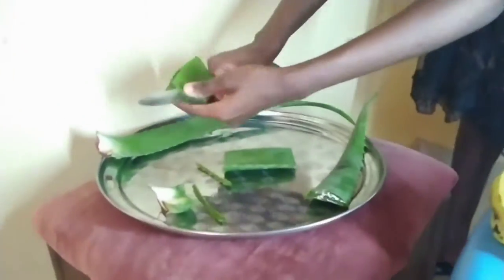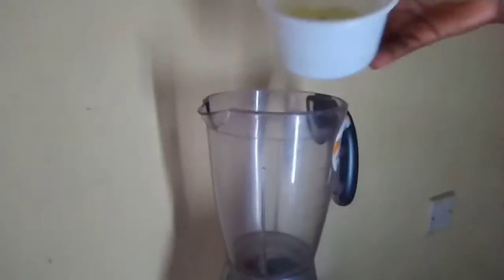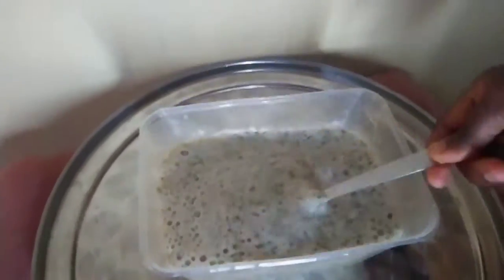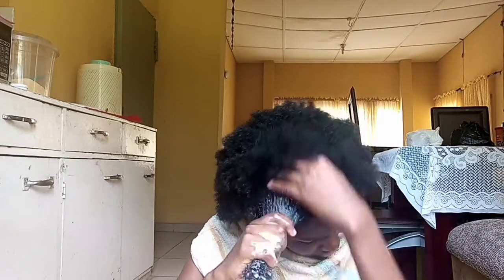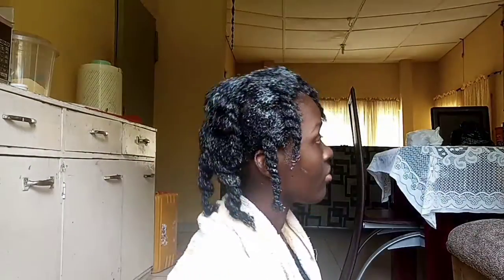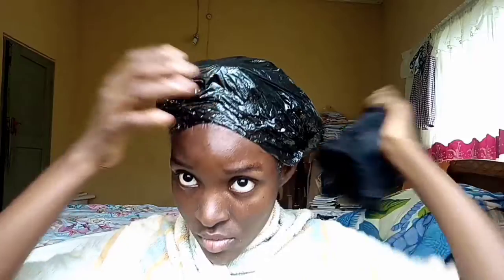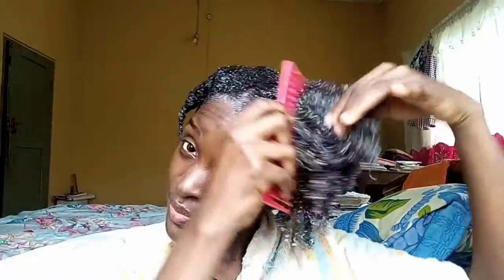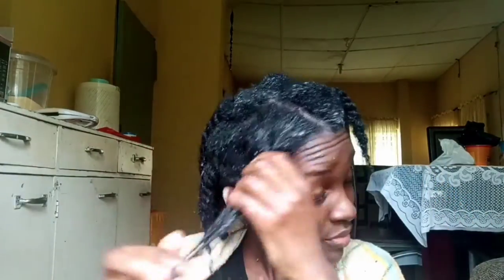DIY NATURAL HAIR [4B, 4C] DEEP CONDITIONING PROTEIN TREATMENT FOR THICKNESS, SHINE AND LENGTH!!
Protein treatment involving Ayurvedic herb ie Moringa has deep conditioning effects which stimulates 3 MAJOR THINGS: healthy HAIR GROWTH, SHINE, THICKNESS AND FULLNESS!.
-This deep condition treatment is very important especially for this winter/harmattan period has it helps seal in moisture from the environment into the hair strands
Have you tried this mix before?

-HOW TO TWIST YOUR NATURAL HAIR YOURSELF!:
-DIY  MOISTURIZING AFRICAN BLACK SOAP SHAMPOO:
-BEGINNER FRIENDLY WASHDAY ROTINUE FOR TYPE 4 HAIR(START TO FINISH):

PLAYLIST:Short videos under 1 min!